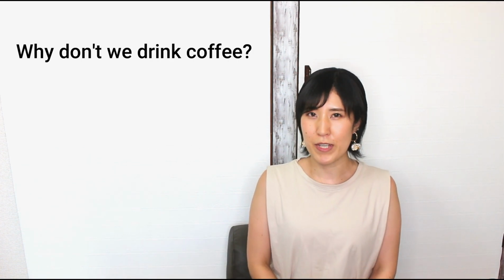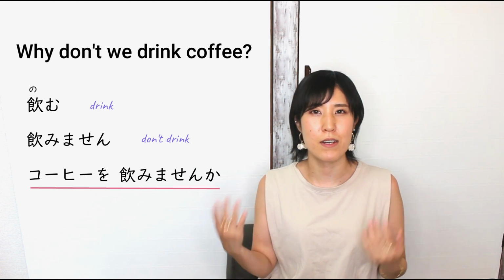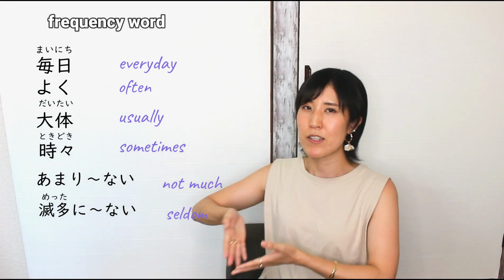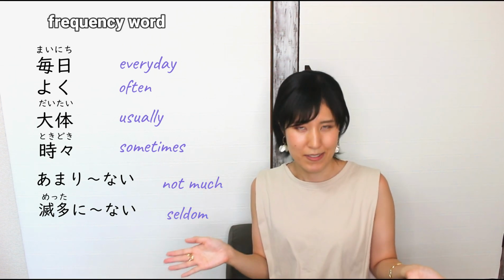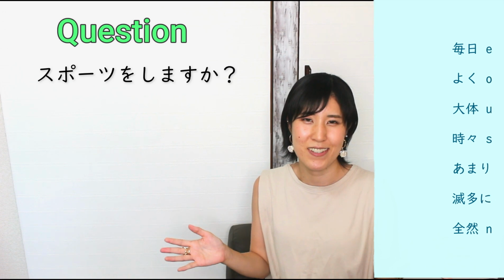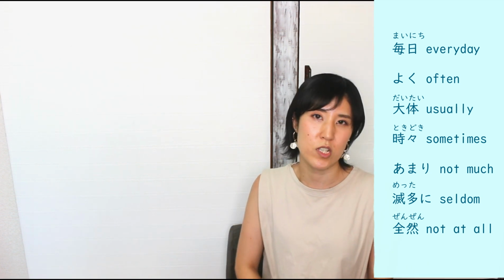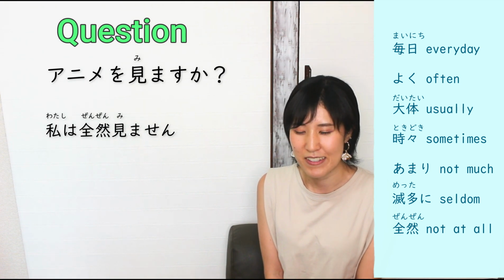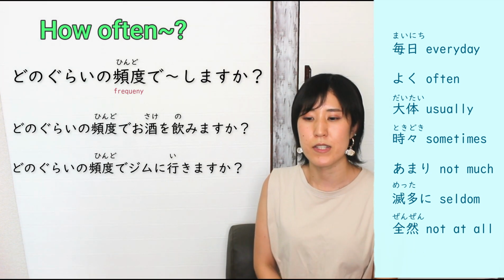#9 How to make a suggestion/How to say "How often ~?" in Japanese (Genki Chapter3-2)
"This" and "This one" is different in Japanese. Can you say it right? (Genki book chapter2)

🌼Private Japanese lesson with Ayu🌼

I'm looking forward to seeing you 💛

🌸Instagram - Sharing my private life in Japan.

Timestamps
0:00 intro
1:47 make a negative question sentence
3:54 practice
8:07 answer to the suggestion
9:46 frequency word
13:15 questions for you